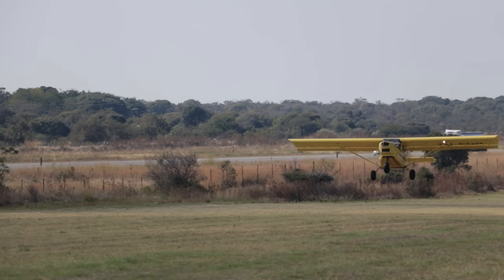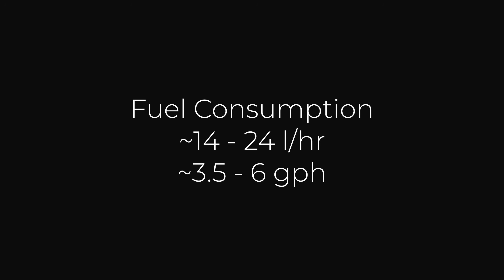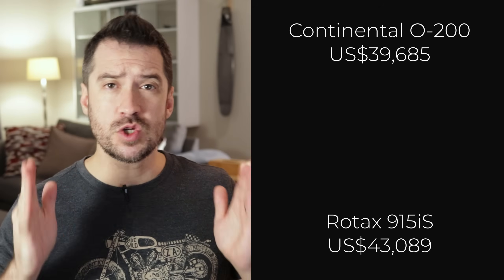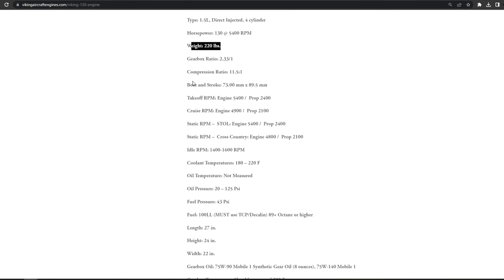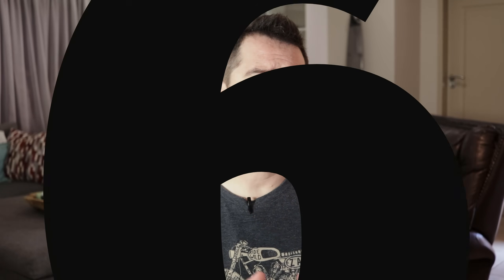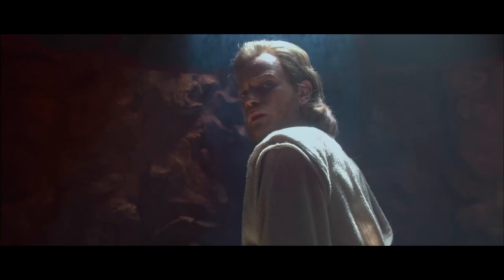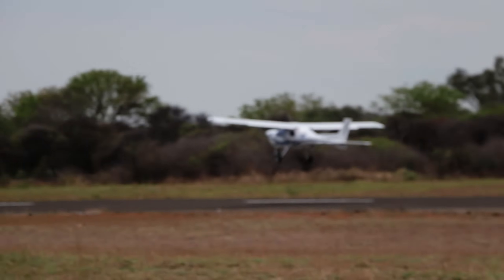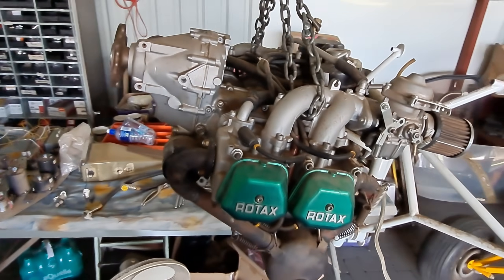6 WORST & 6 BEST Light Sport Aircraft Engines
We cover the 6 worst and 6 best LSA engines, and what makes them good or bad.

Image credits:

-Poo emoji by Google under license Apache-2.0 - no changes made to image

-Rotax 914 photo by Herr-K (Wikipedia under license GNU Free Documentation License, version 1.2 - no changes made to image

-Rotax 912UL photo by Robert Frola (Wikipedia/flickr under license GNU Free Documentation License, version 1.2 - no change made to image)